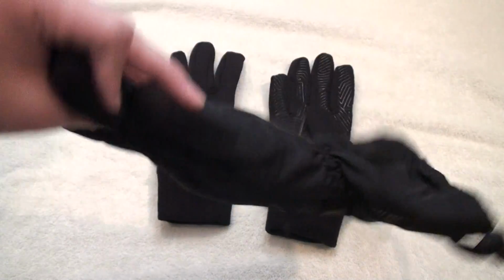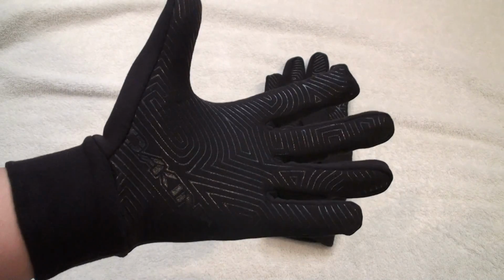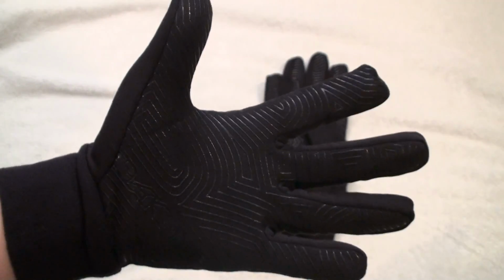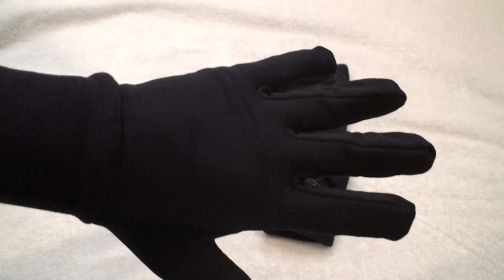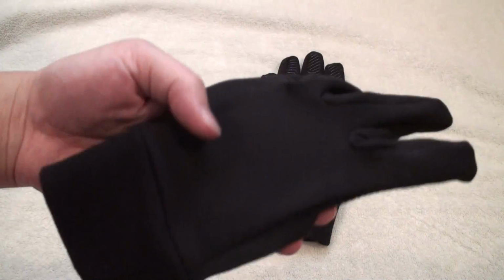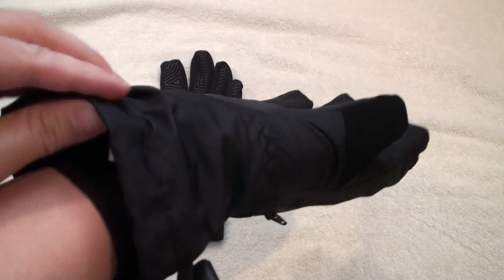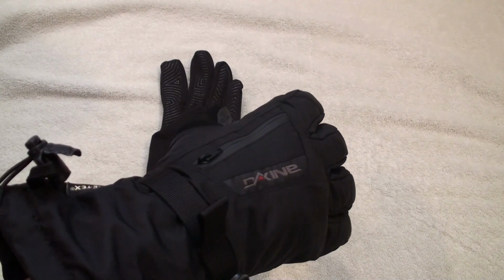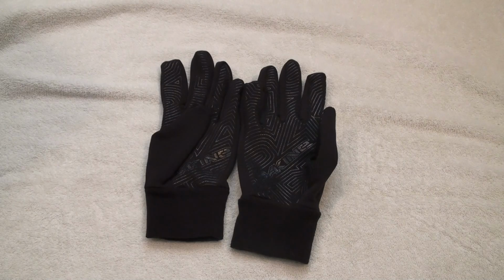pre-reivew overview of dakine titan liner gloves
a review of the liner gloves that come with the dakine titan gloves. this is a very nice set of gloves especially if you have sweaty hands.